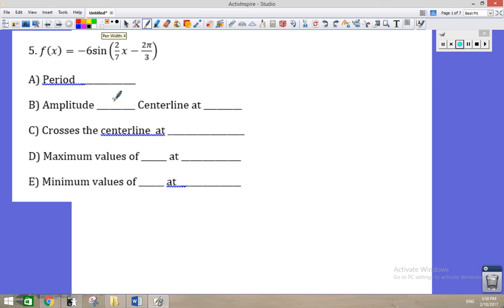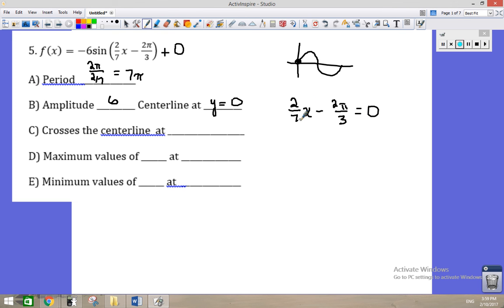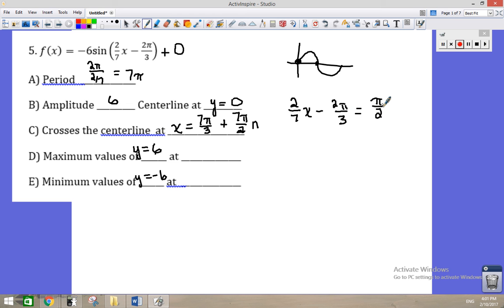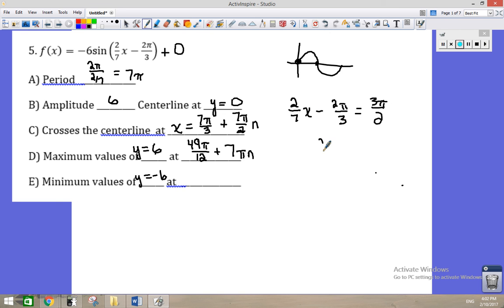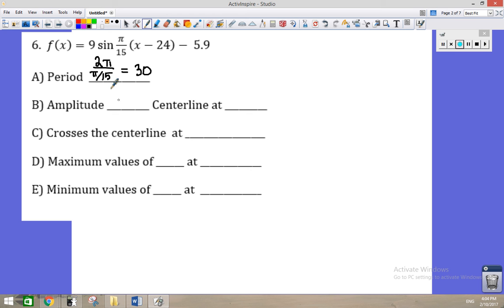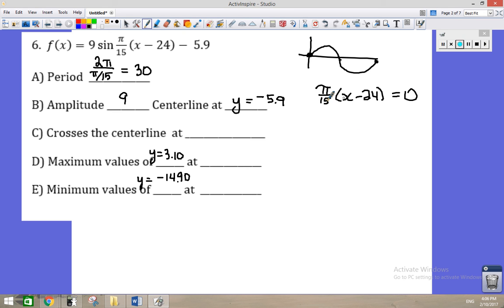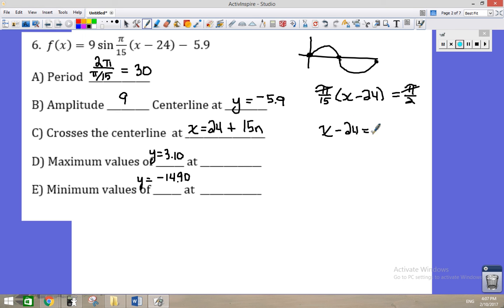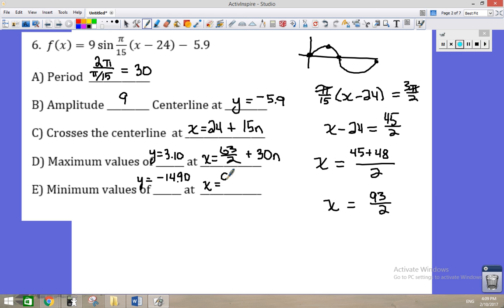Skill 10b Day4 problems 5 and 6 solutions